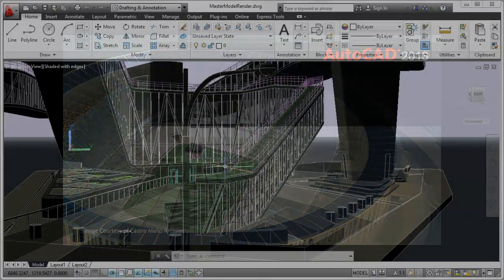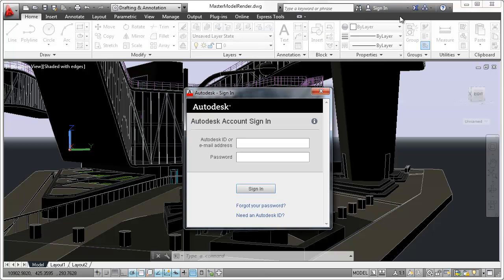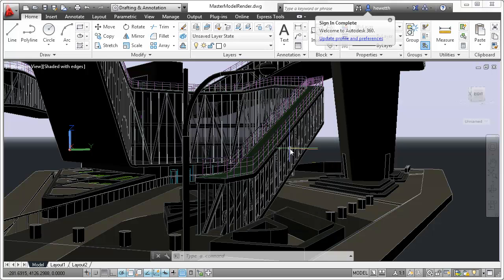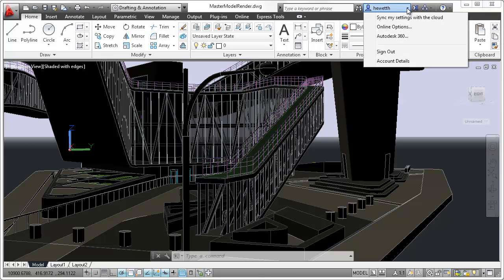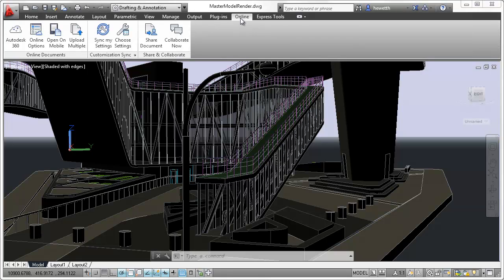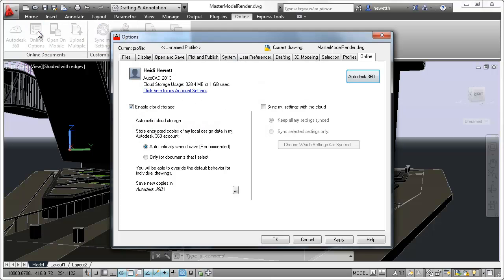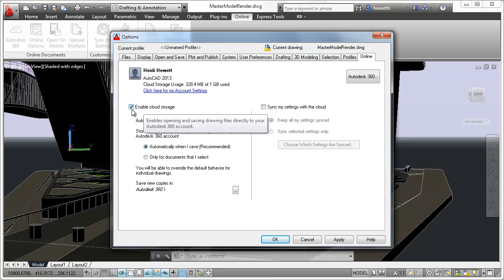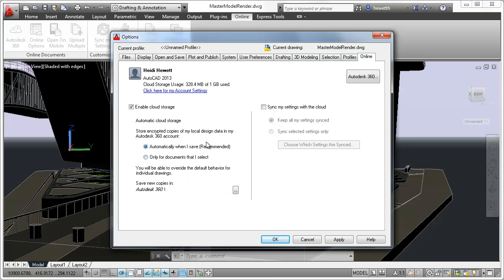AutoCAD 2013: Autodesk 360 Introduction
In AutoCAD 2013 you can easily connect to your Autodesk 360 account for file sharing, customized file syncing and more.